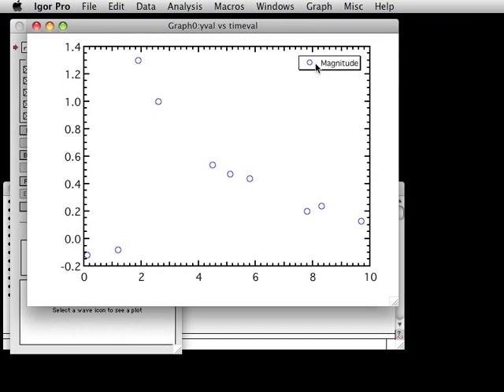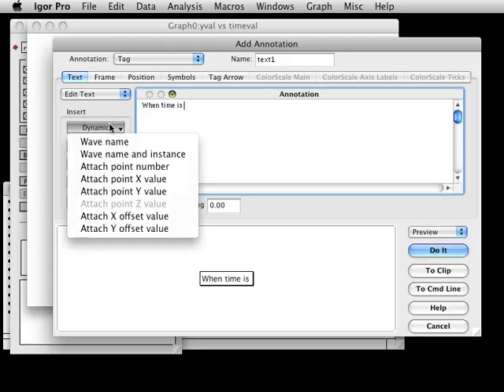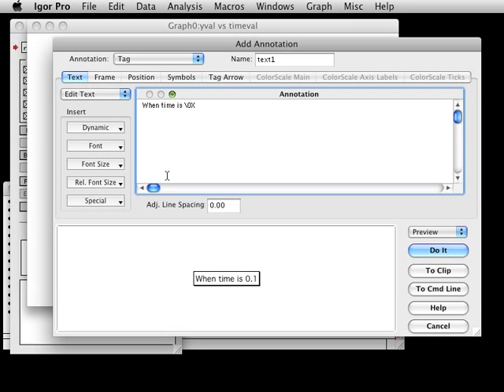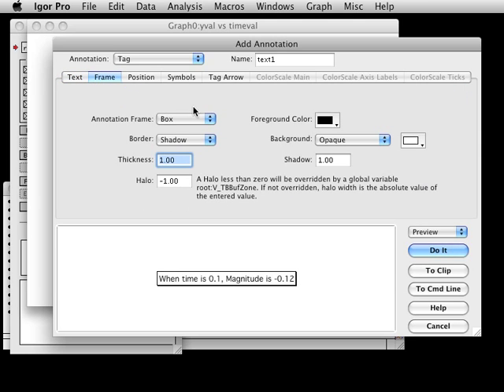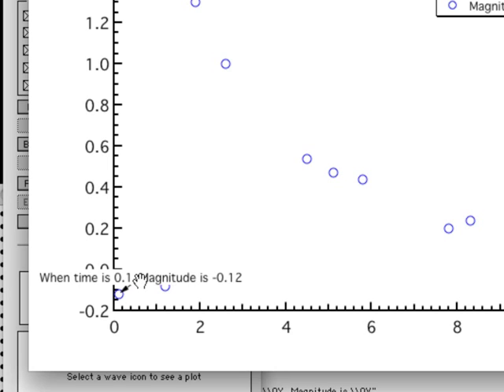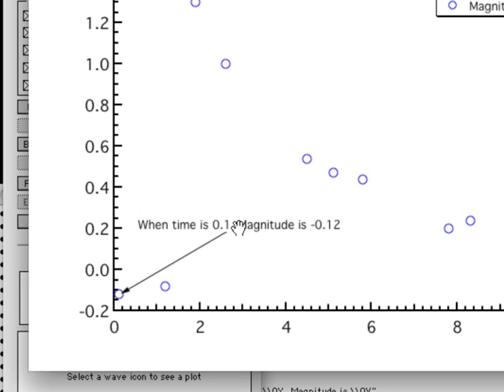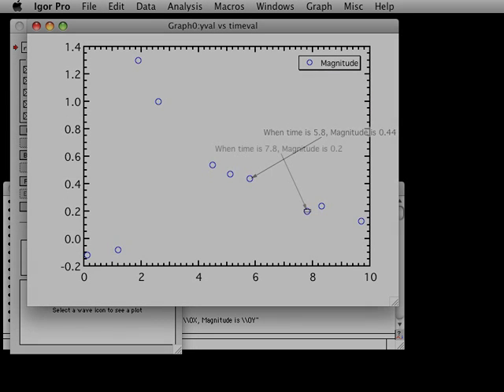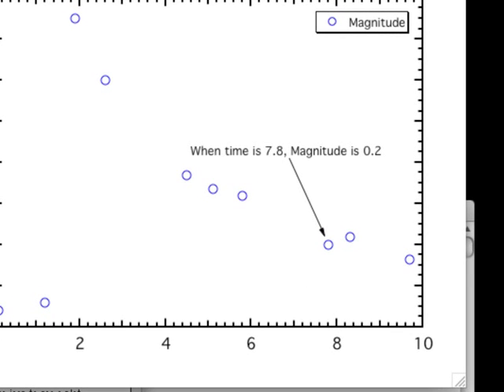Igor Pro Guided Tour 1: 1.4 Adding a Tag